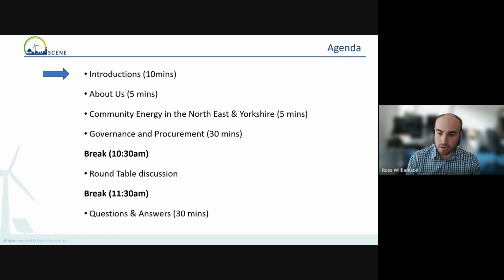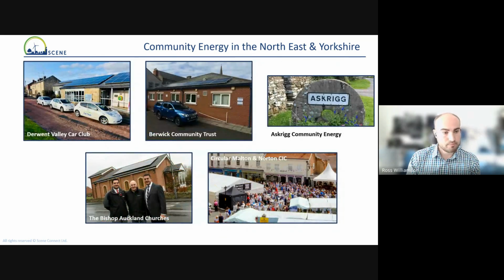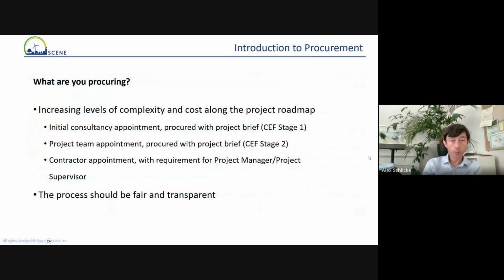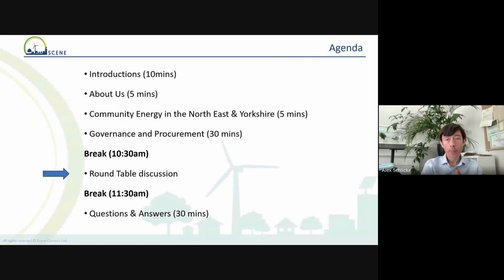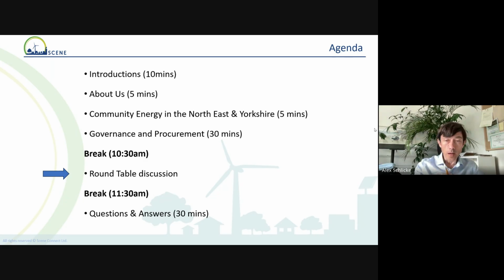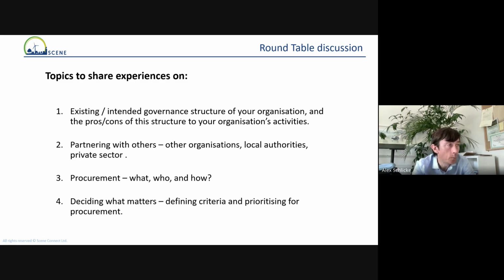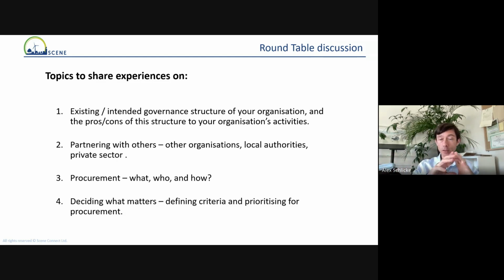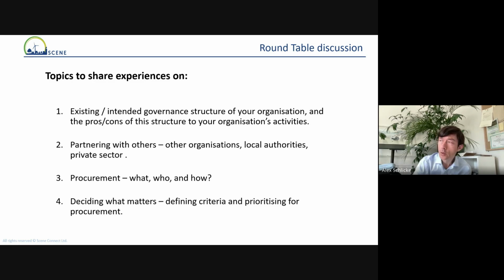Community Energy Workshop - Governance for Community Energy Groups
Community Energy sees local groups coming together to generate energy where it is needed and which their neighbourhoods benefit from.

The North East and Yorkshire Net Zero Hub runs regular workshops helping local groups develop the skills the need to deliver their projects.

Good governance is a key ingredient in ensuring community energy organisations are equipped to turn ambition into action. This workshop provides hints and tips on getting set up as a group (includes choosing legal and governance structures, writing governance documents), initiating leaderships team with the right mix of skills and background, widening participation and creating effective systems and operations (includes managing tasks and files, managing
data, finding the right insurance, developing your organisational policies).